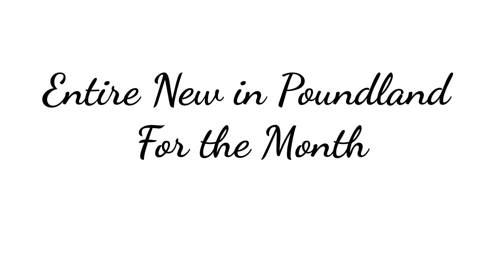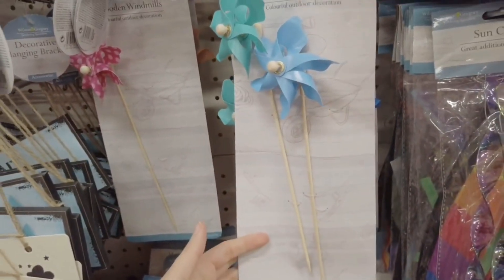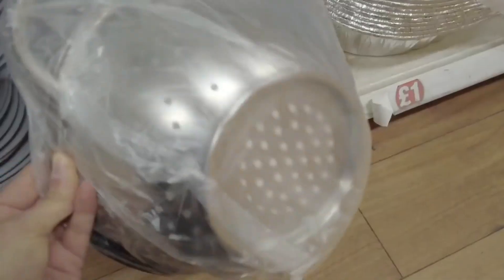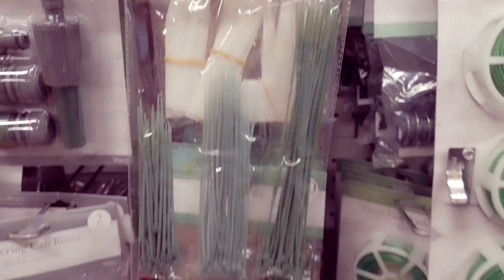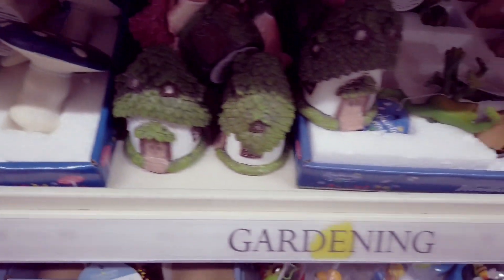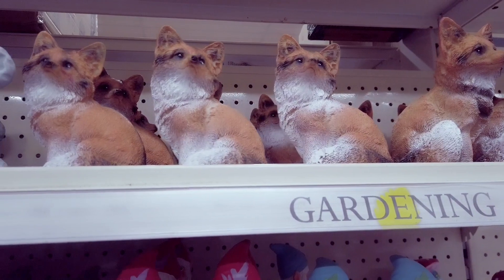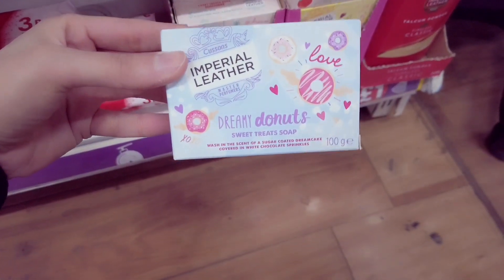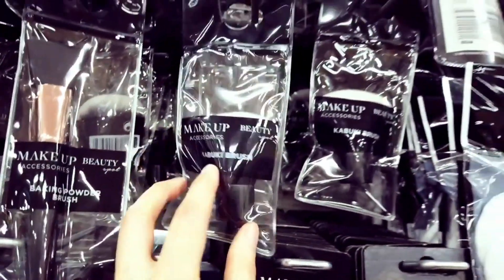🔴ENTIRE NEW IN🔴 POUNDLAND SHOP WITH ME, What's New In poundland July 2020, Poundland Shopping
ENTIRE compilation video for come shop with me poundland 2020 march & april.
Come and see what's new in poundland!
I have seperate videos for  st patricks day poundland range, mothers day, & easter. check my shop with me playlist or everything poundland playlist.

love,
Liyana
happy watching!